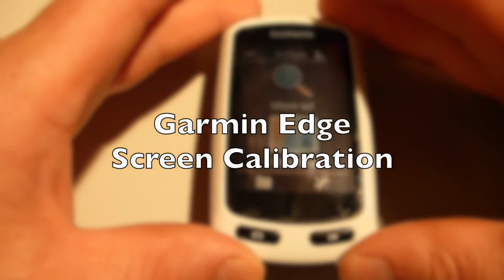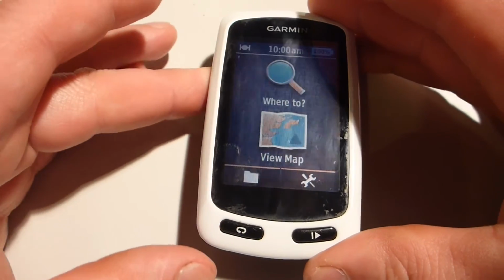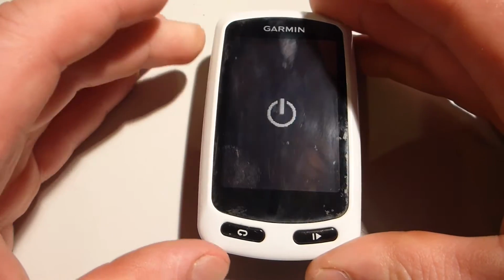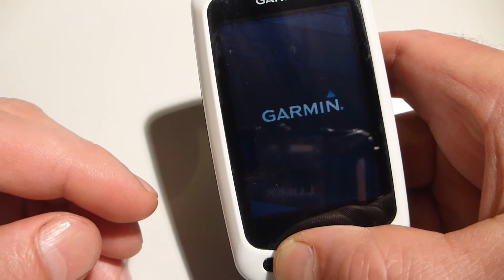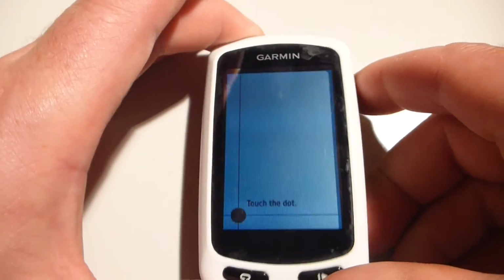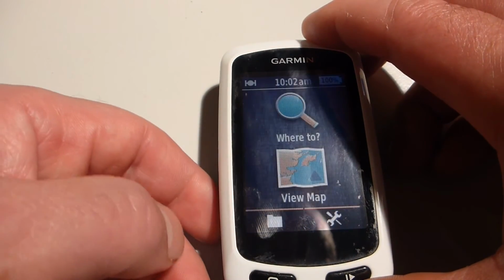Garmin Edge Touring Plus Screen Calibration - Temporary Fix - Unit Died a Few Months Later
This is how I fixed an issue with my Garmin Edge Touring Plus (might work on other Garmin Edge computers) where the lower left corner of the screen seemed to be dead to the touch so the back button just wouldn't work.  Calibrating the screen fixed it!  If you're experiencing the same issue, this might work for ya!  Give it a try!

UPDATE: The unit totally shit the bed a few months later.  Don't buy the Garmin Edge Touring line of GPS's.